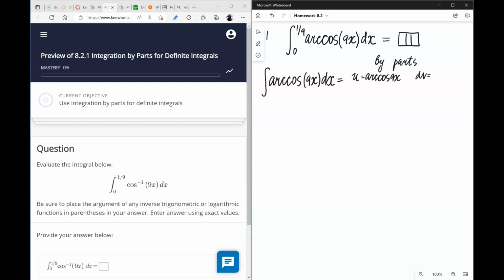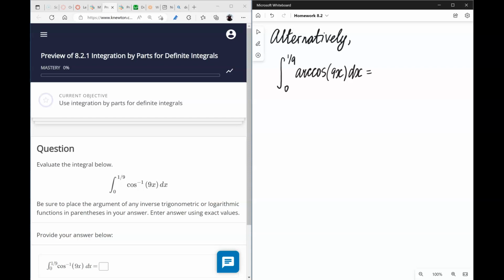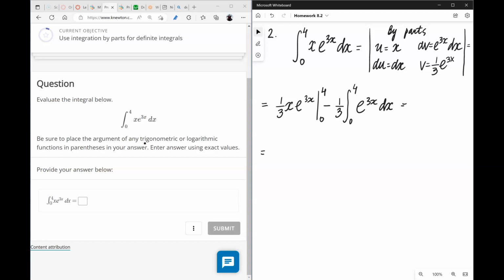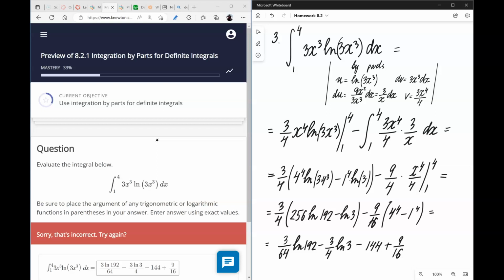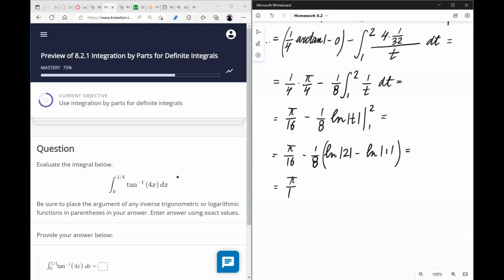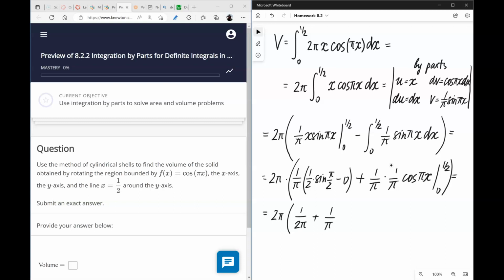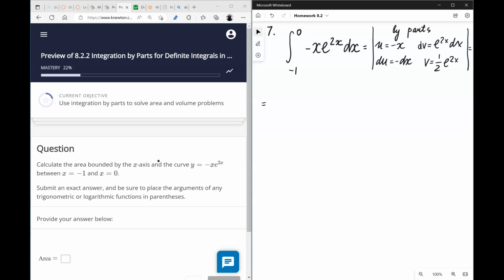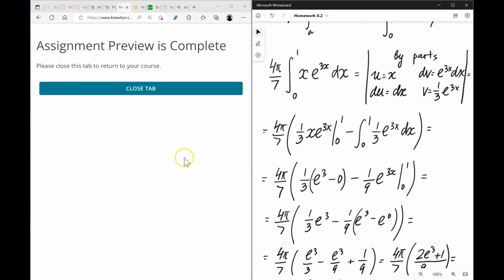Homework 8.2 Integration by Parts for Definite Integrals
In this video, I go over the homework covering Integration by Parts for Definite Integrals. To navigate the tutorial, you may use the following timecodes:
0:00 Intro
0:35 Use integration by parts for definite integrals
15:57 Use integration by parts for definite integrals
19:36 Use integration by parts for definite integrals
28:50 Use integration by parts for definite integrals
33:52 Use integration by parts to solve area and volume problems
41:52 Use integration by parts to solve area and volume problems
47:39 Use integration by parts to solve area and volume problems
50:45 Use integration by parts to solve area and volume problems
56:17 Outro